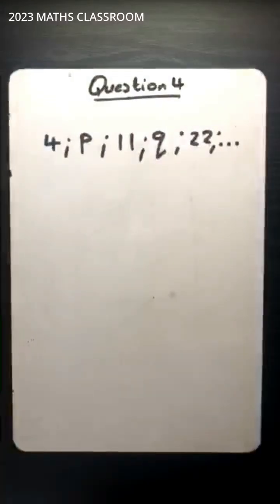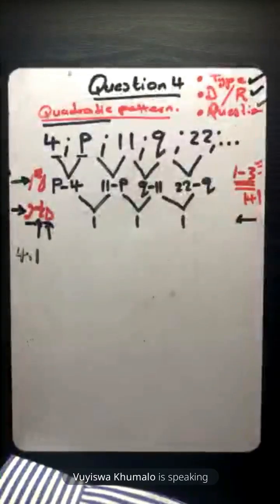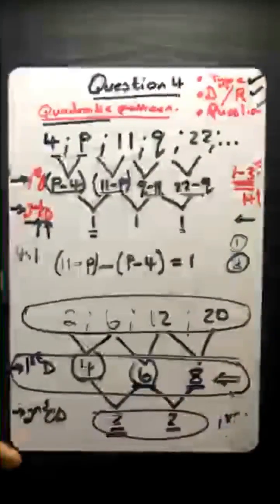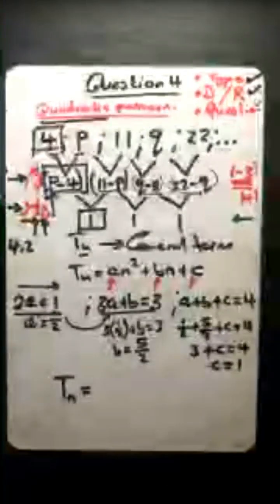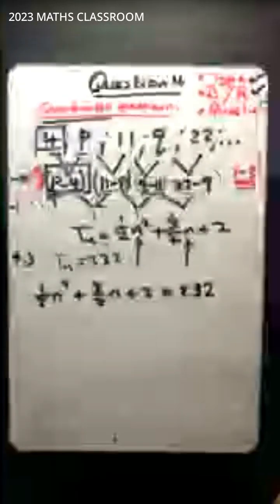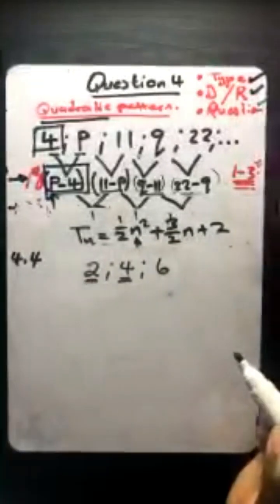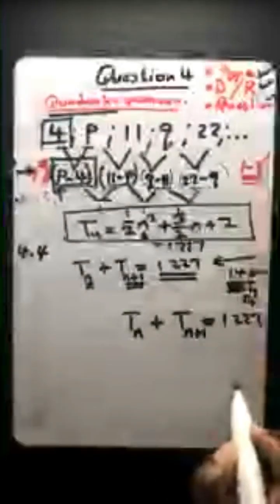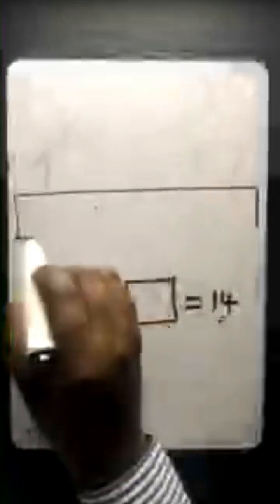Catch 🆙 | Quadratic equations | Complicated questions | Not easy to understand type of questions